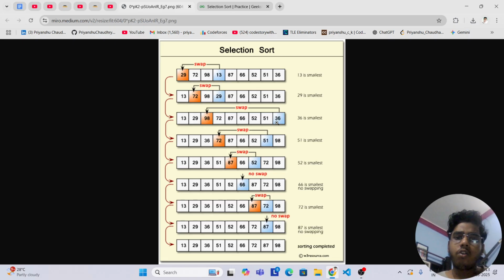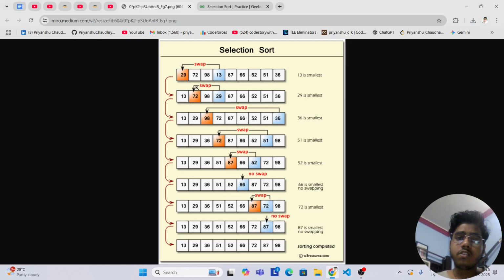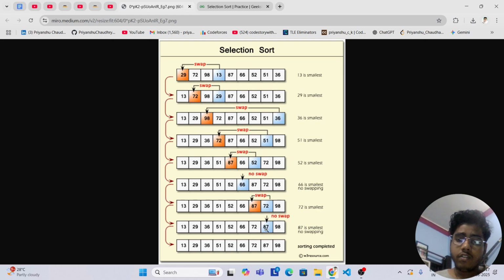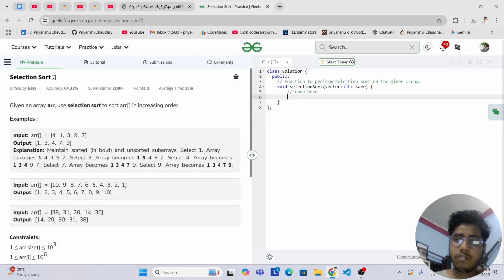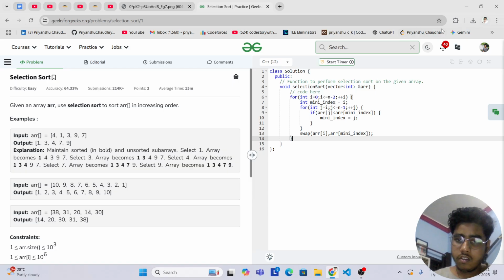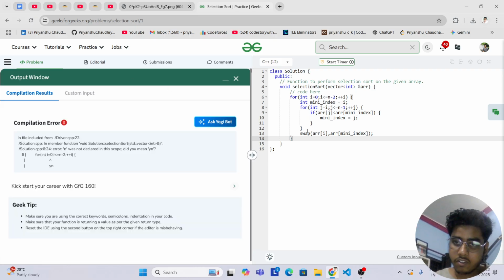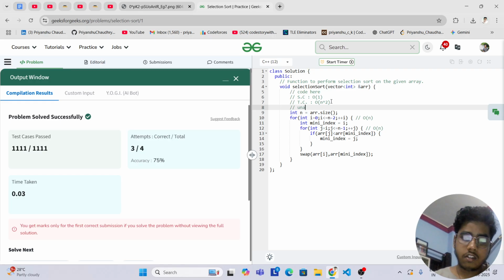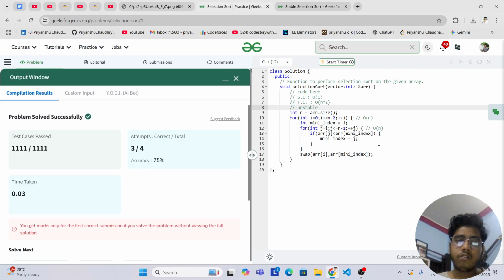Selection Sort (C++) | DSA Sorting Algorithms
In this video, I explain the Selection Sort algorithm with a hands-on C++ implementation.

📌 What you'll learn:
- Complete C++ code explanation
- Mistakes I made and how I learned from them

🎯 Purpose:
This video is part of my journey to improve my communication skills by explaining DSA concepts.